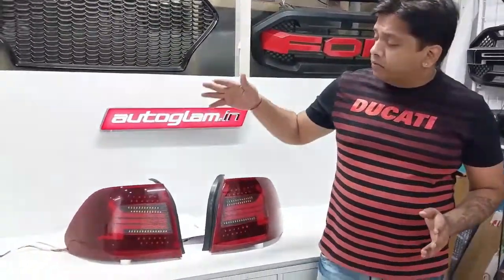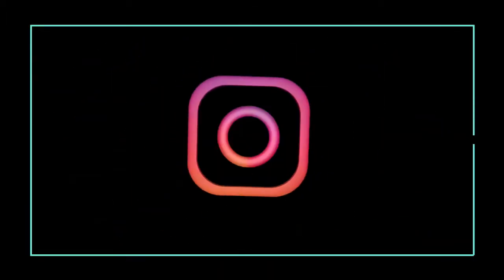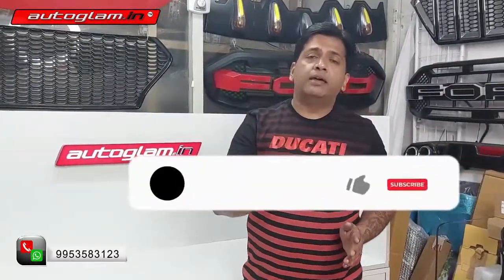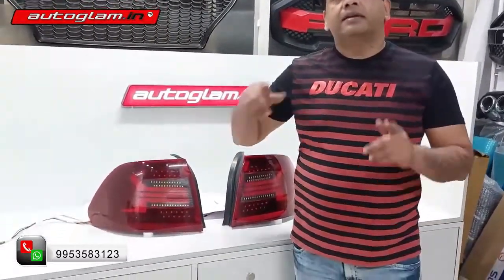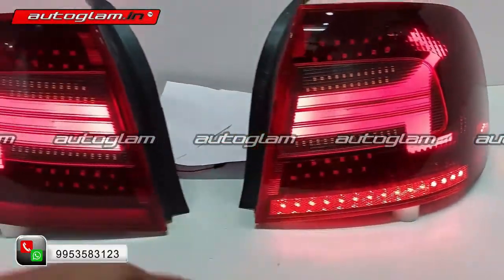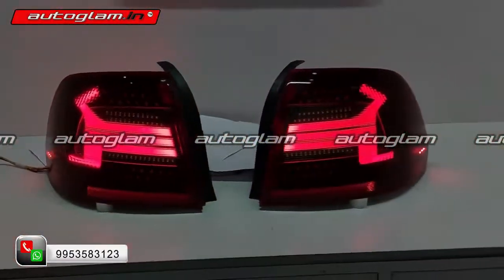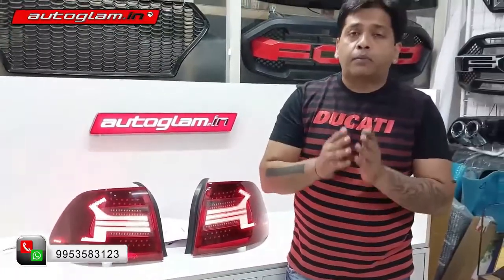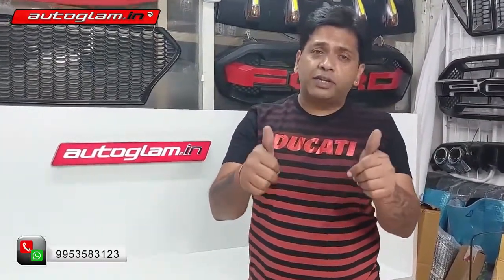SKODA RAPID AUDI STYLE LED TAIL LIGHTS, 1 YEAR WARRANTY, AUTOGLAM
🔴 DM for Details
🔴 100% Safe Door Step Delivery in Wooden Box

👉Gpay, UPI, Paytm, IMPS, NEFT

FOLLOW US -

ALSO CHECK -

AUTOGLAM.IN
C/O Glam Retail Pvt. Ltd., New Delhi, INDIA